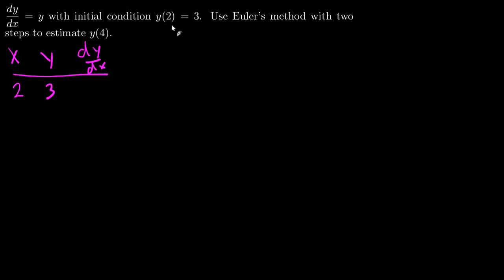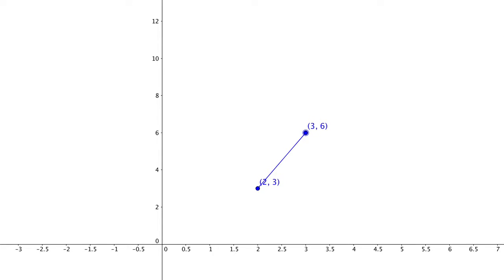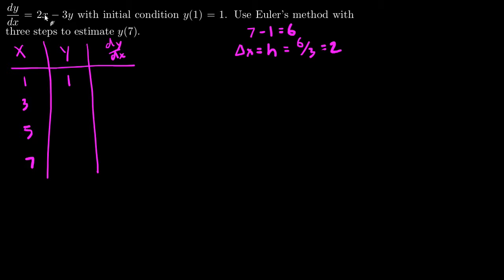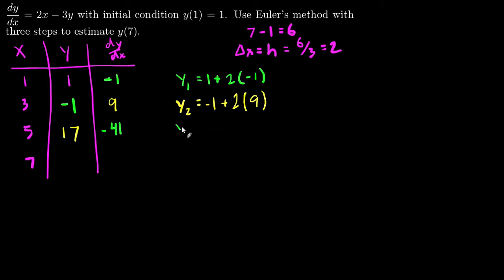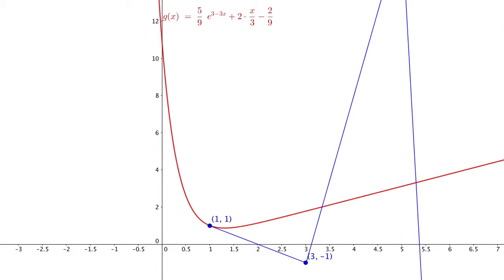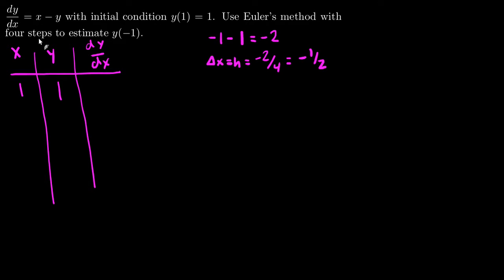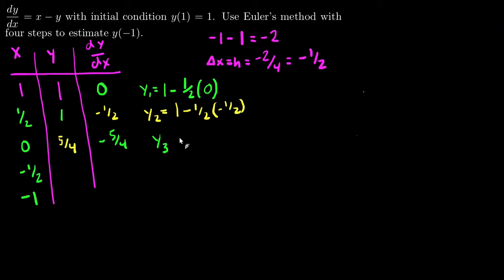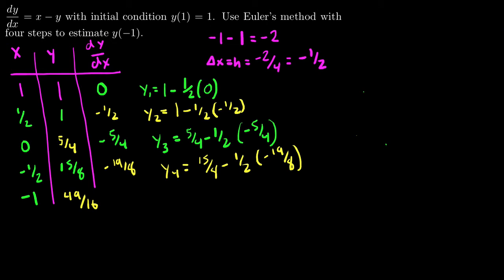Integration Techniques: Euler's Method Sample Problems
Three worked Euler's Method problems.

Ex 1: 0:26
Ex 2: 3:39
Ex 3: 9:23